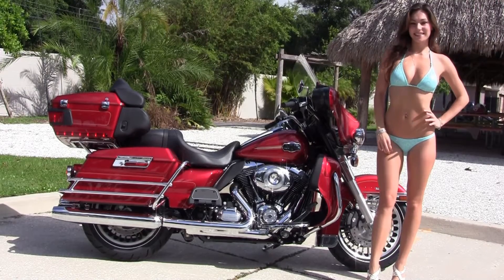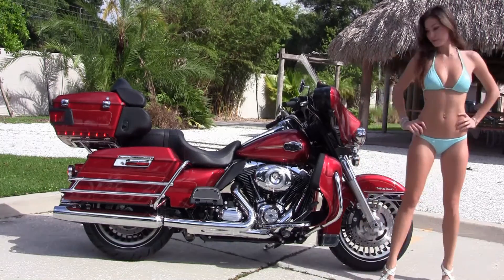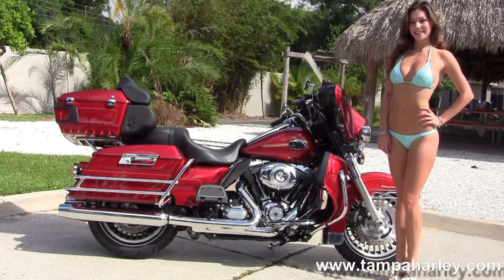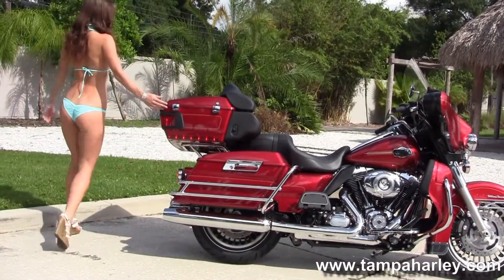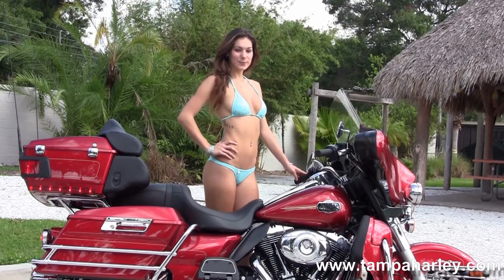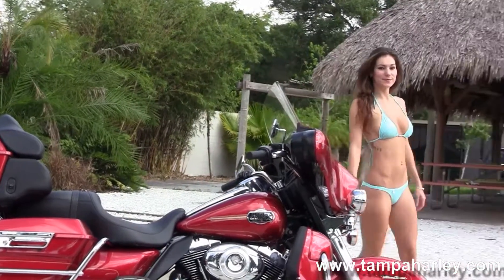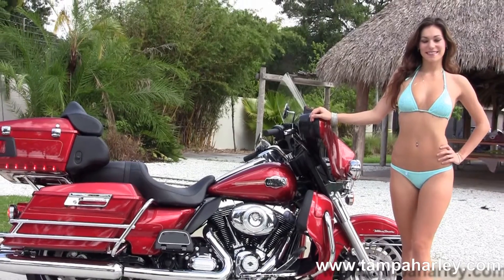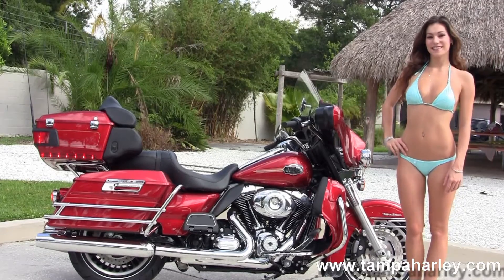2013 Harley Davidson Touring Bikes For Sale - FLHTCU Ultra Classic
New 2013 Harley Davidson FLHTCU Ultra Classic Electra Glide Touring bikes for sale.

Stock# C13091AX